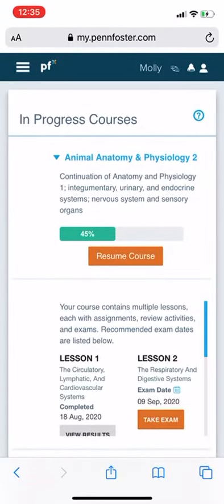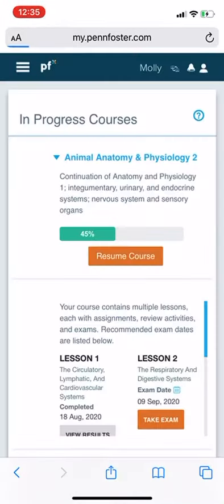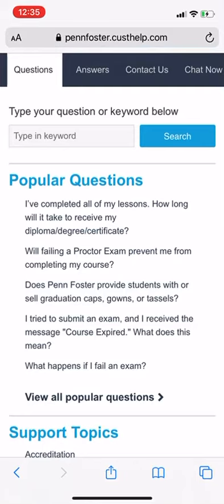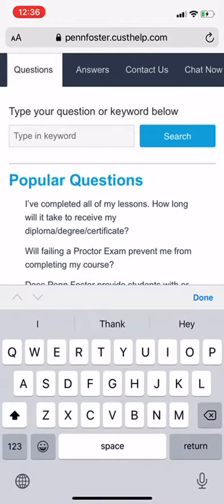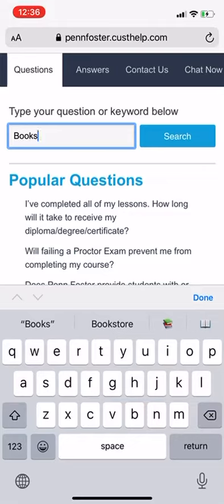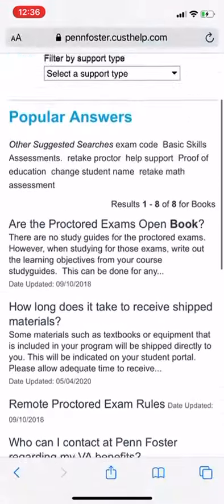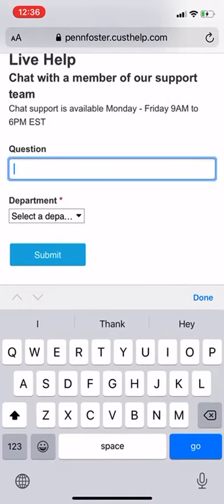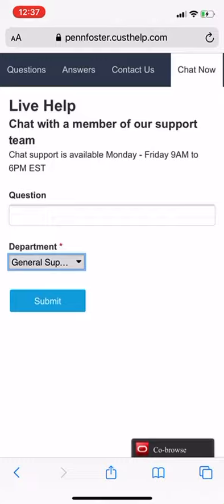How to Chat with Penn Foster Representatives